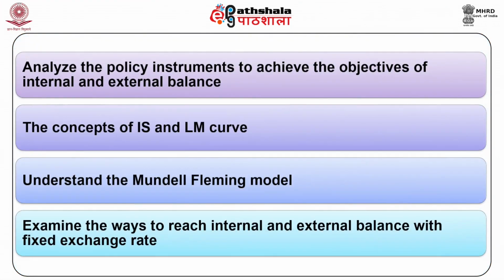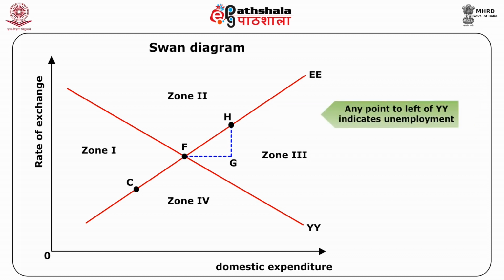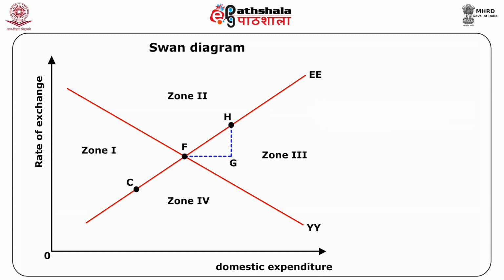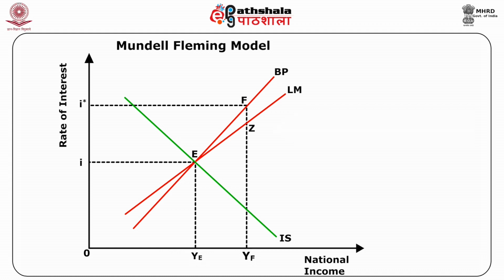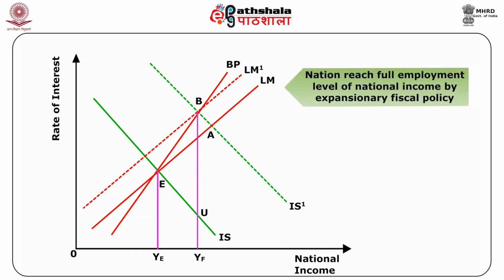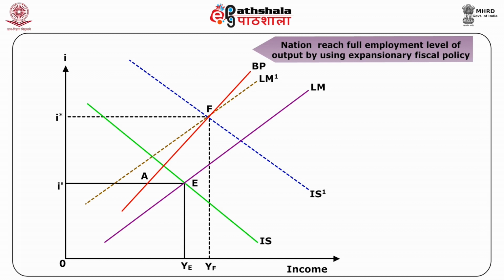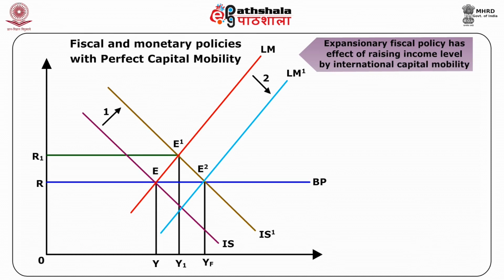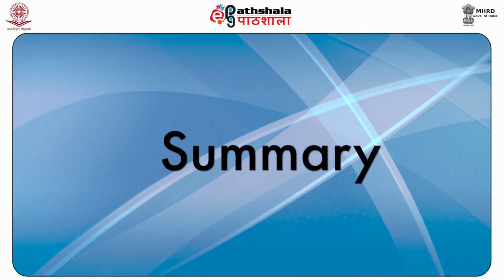Mundell fleming Model Under Fixed exchange rate